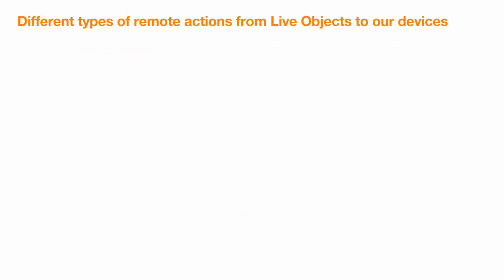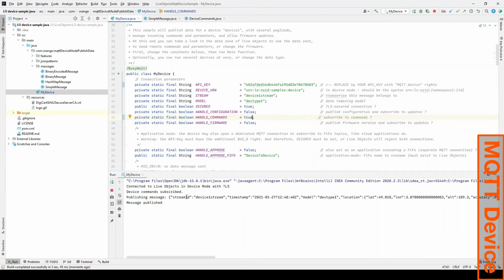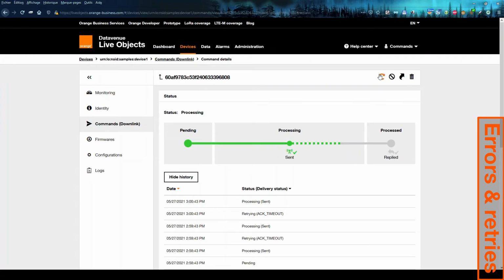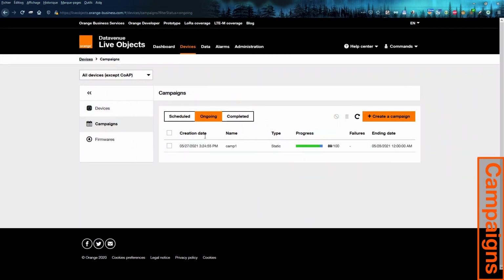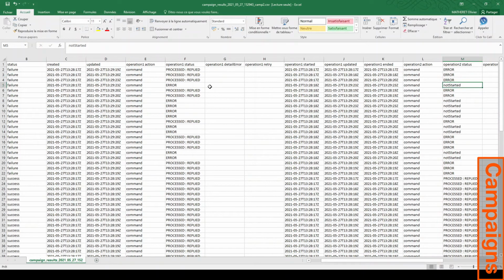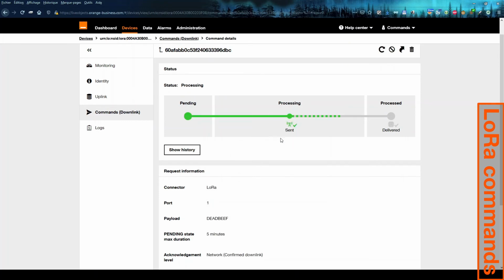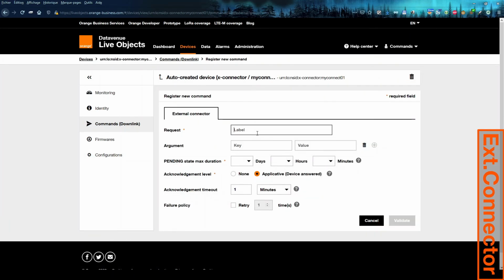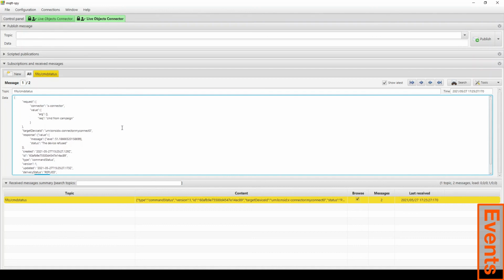Live Objects Commands, Hands on to be able to manage your IoT fleet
Have a closer look on device management & remote actions (chapters in the description)

0:22 : Remote actions, core principles
4:42 : tools
5:09 : hands on : MQTT devices
8:36 : hands on MQTT devices: Errors & retries
13:50 : hands on MQTT devices : campaigns
19:39 : hands on MQTT devices: dynamics campaigns
23:35 : hands on : SMS devices
25:14 : hands on : LoRa devices
29:31 : hands on : External connector
33:08 : Events generated by campaigns